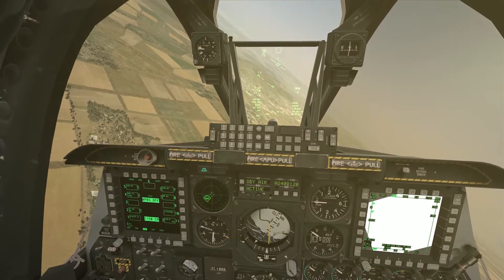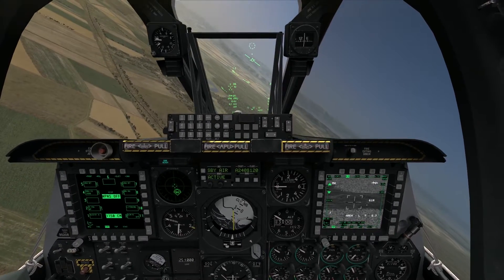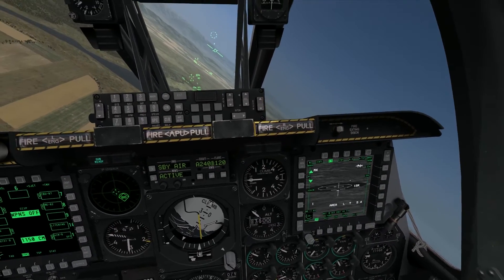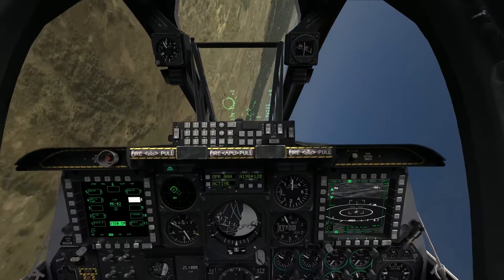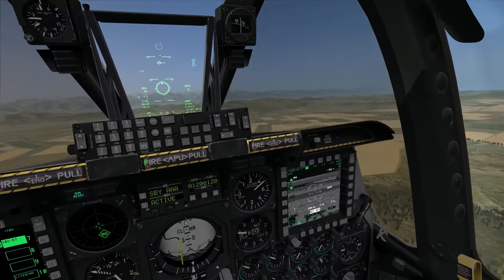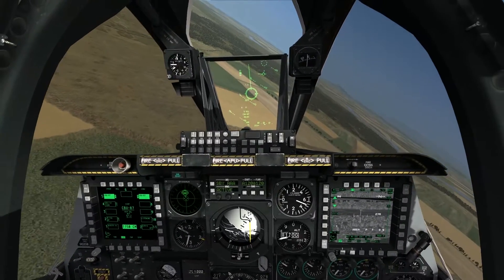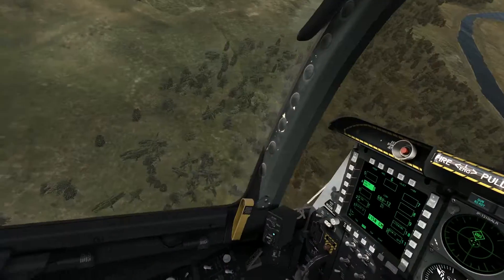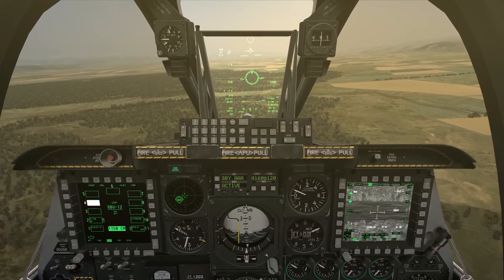On the Range #33 - CCRP Loft Deliveries in the DCS: A-10C Warthog